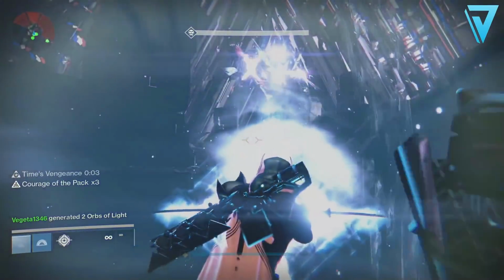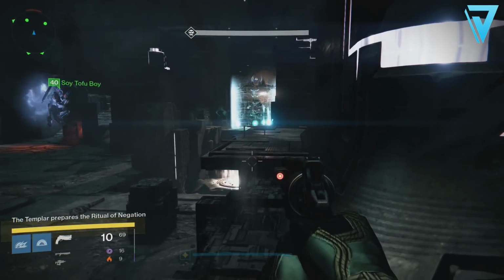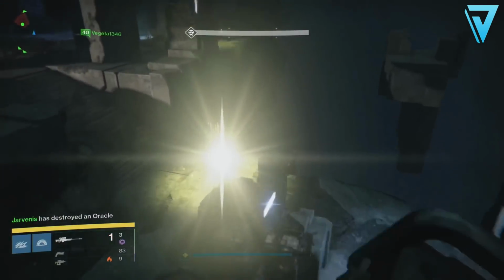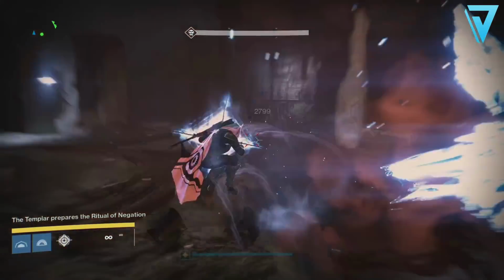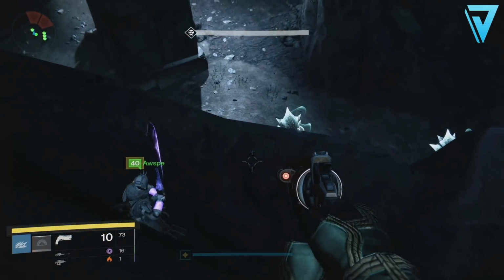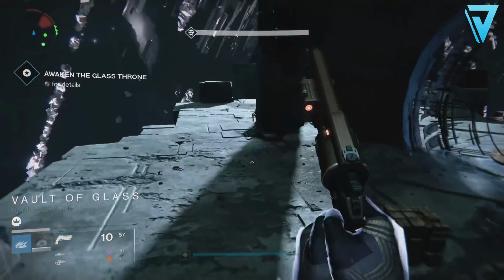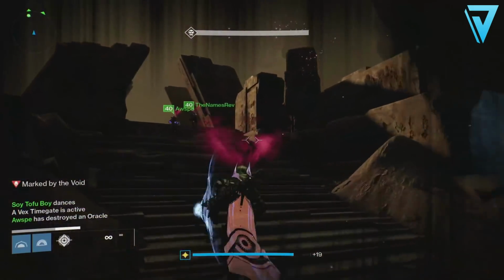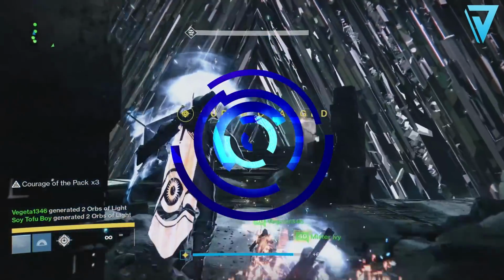Destiny 2 | VAULT OF GLASS 2021! New & Returning Player Guide! - Season of the Splicer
New & Returning Player Guide for Vault of Glass in Destiny 2 (Season of the Splicer)! Season 14, FULL Raid Guide, EVERY Encounter Explained, Vault of Glass Refresher & More!

Timestamps:
00:00 - Intro
00:50 - Forming The Spire
02:28 - Confluxes
04:30 - Oracles
05:27 - Templar (Boss)
08:40 - Gorgons Maze
10:06 - Jumping Puzzle
10:48 - Gatekeepers
13:33 - Atheon (Final Boss)

✅ PURCHASE DESTINY 2 & OTHER GAMES USING MY NEXUS STORE!